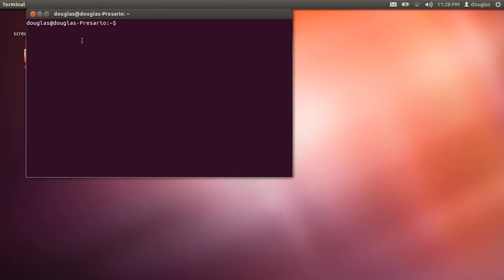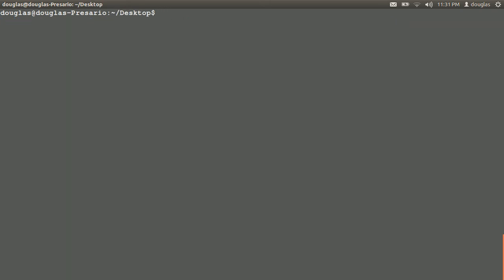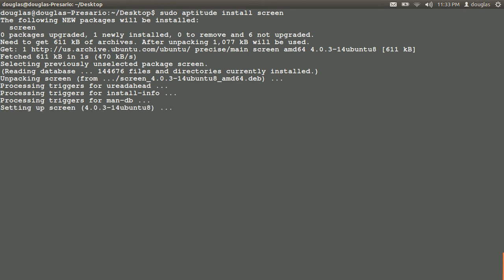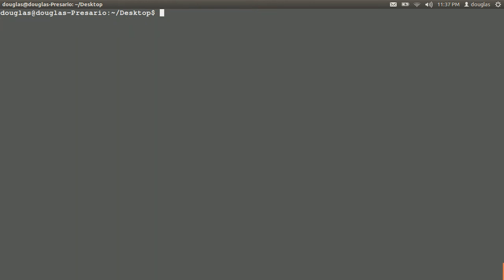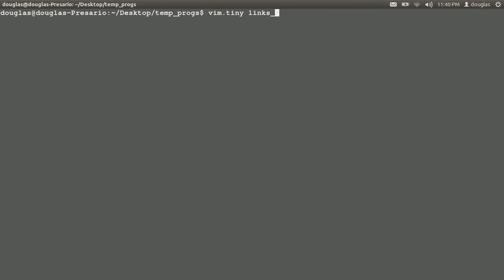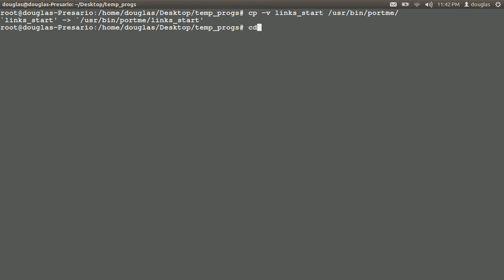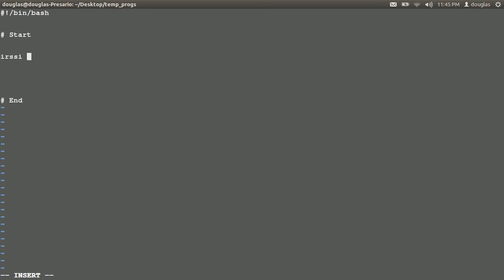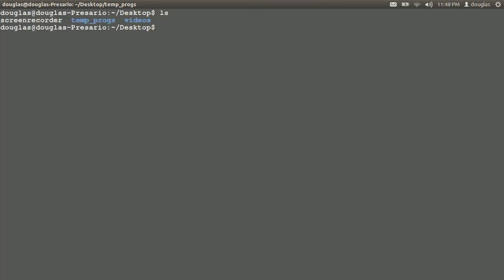Complete_LFS-7.3_64bit_install_beginning_setting_up_host_system_1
# make sure you have ffmpeg or (apt-get install ffmpeg)
# get extra codecs
sudo apt-get install ffmpeg git libavcodec-extra-53

# Other stuff below
Nathan Vegdahl